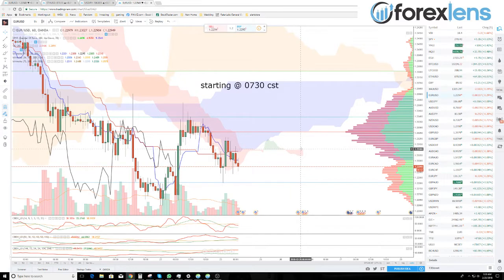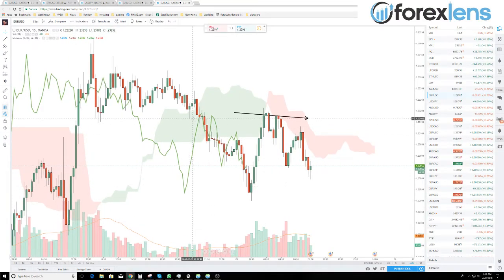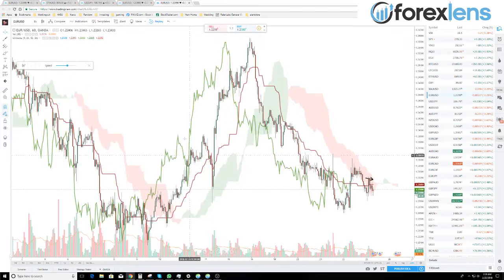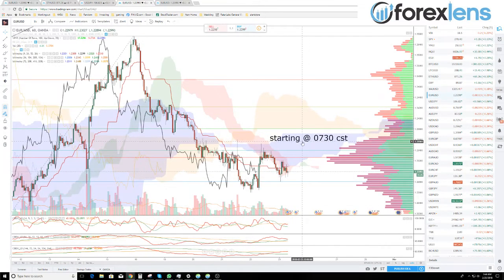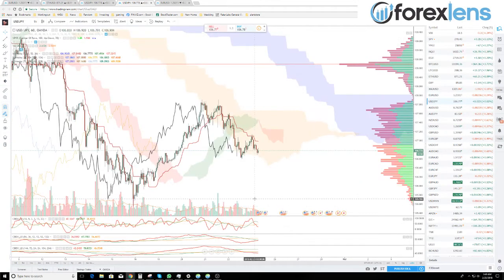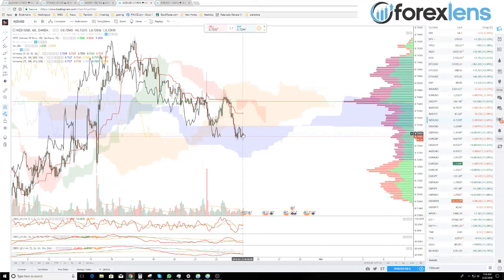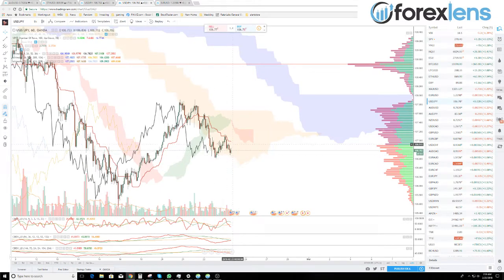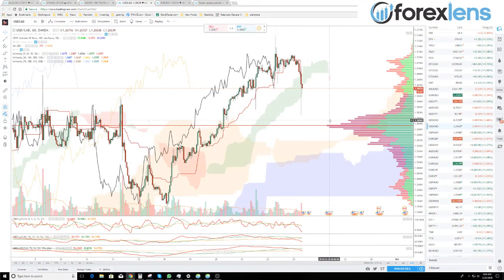FX Trading 101 Course for Beginners 2.18 (2018)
[FREE COURSE - UNCUT] FX Trading 101 Course for Beginners | by Forex Lens | LiveForex Trading Session - Feb 23

This is a beginner / immediate forex course which will teach you a professional trader's methodology of trading in the forex market.

You will learn how to break down the forex charts and find your own forexsignals to trade with. You will learn price action, and how to use the Ichimoku Trading Strategy, as well as Gann Analysis and the life's work of W.D. Gann - a founding father of Technical Analysis.

This is the UNCUT VERSION of our daily live trading sessions in 2018.

Our clients paid $97 per month for this service in 2018, and now you're getting it FREE OF CHARGE! ...just little late.

Although the analysis may not be the same, the lessons and educational content is TIMELESS!

You will have the benefit of hindsight and see how these trades actually played out exactly one year ago from today.

The CONDENSED and edited version will be coming out in Q4 2019 for a one-time fee of $597 USD !

This course will focus on the Ichimoku Trading System and Gann Analysis. You will find many W.D Gann's teachings and trading techniques in this course that cannot be found anywhere else.

Join our Telegram channel for complimentary forex signals, corporate news, updates and special promotions!